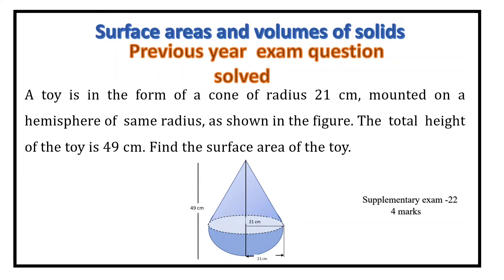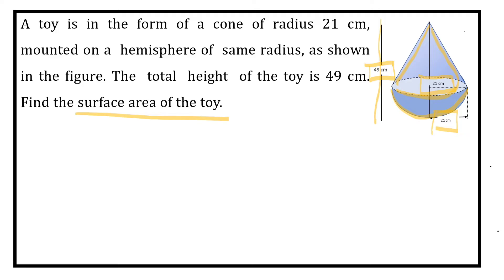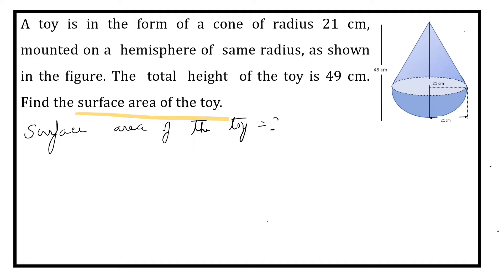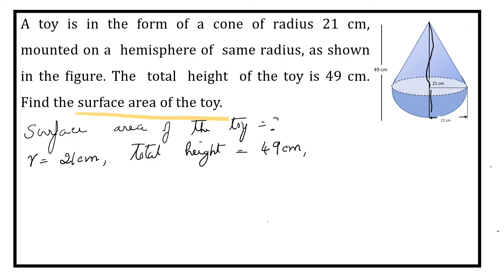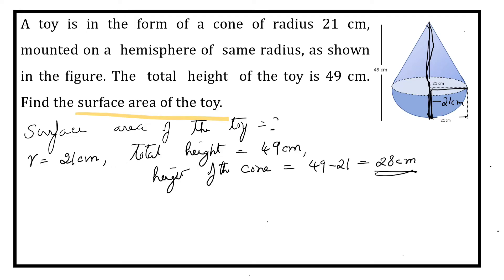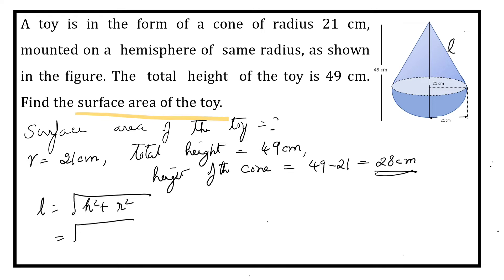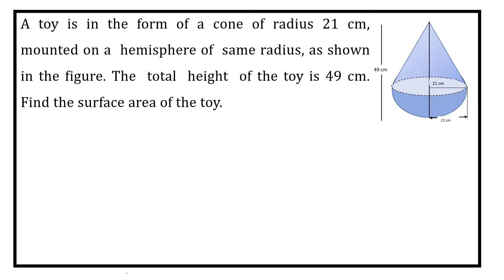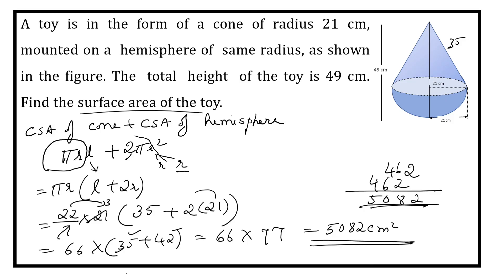A toy is in the form of a cone of radius 21 cm, mounted on a hemisphere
A toy is in the form of a cone of radius 21 cm, mounted on a  hemisphere of  same radius, as shown in the figure. The  total  height  of the toy is 49 cm. Find the surface area of the toy.
2022 supplementary exam question
surface area and volume